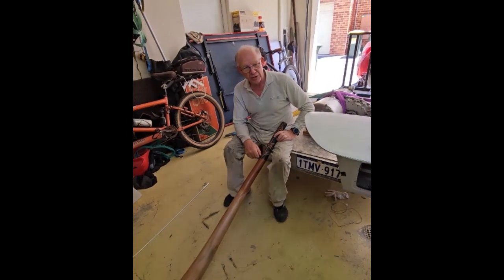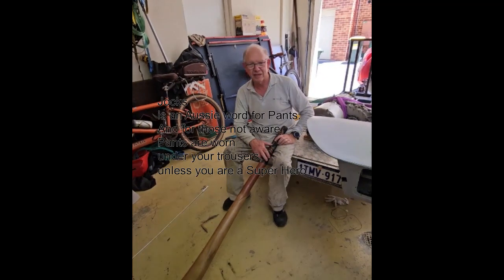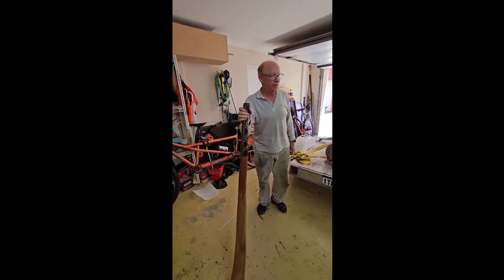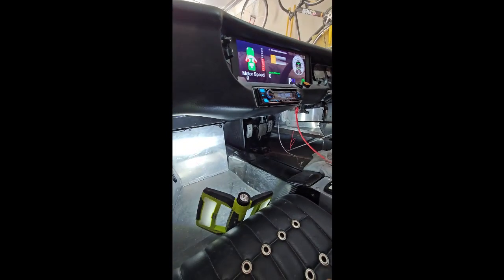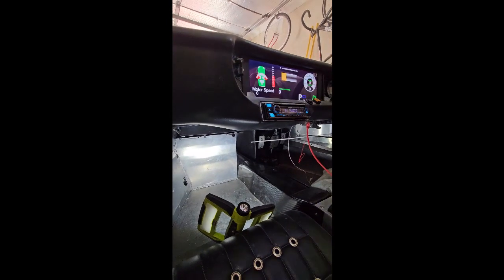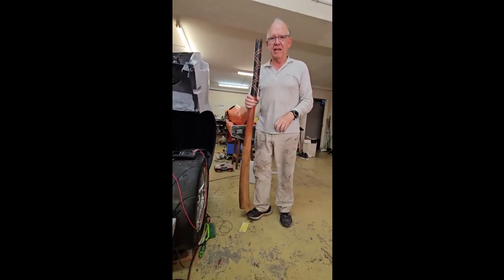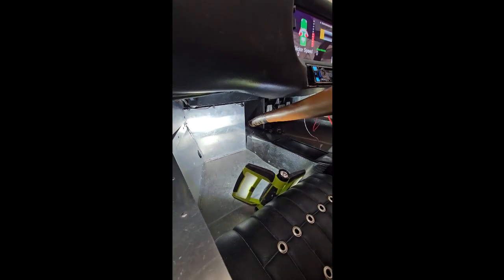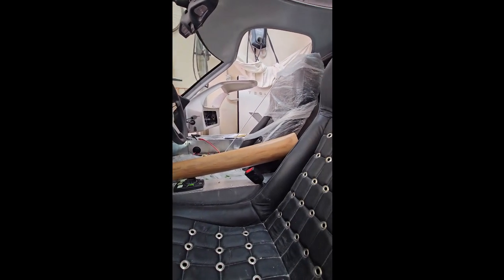GT40E and didgeridoo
Making room for a didgeridoo in a GT40